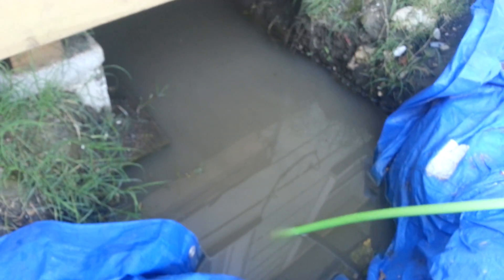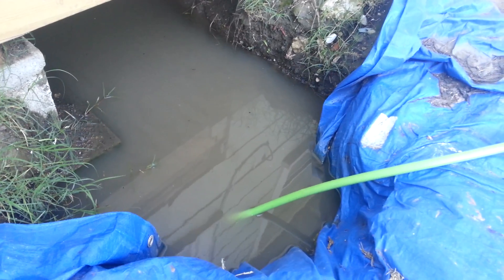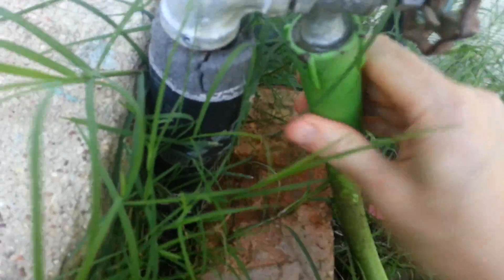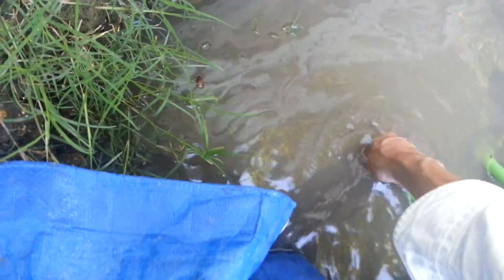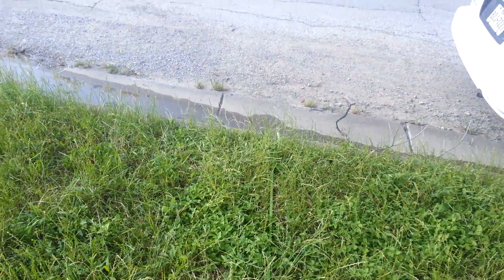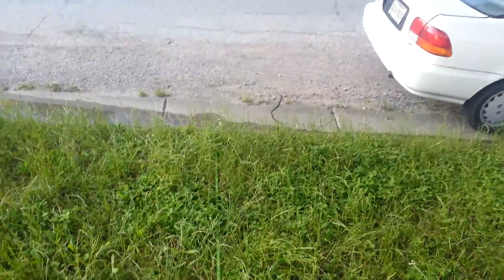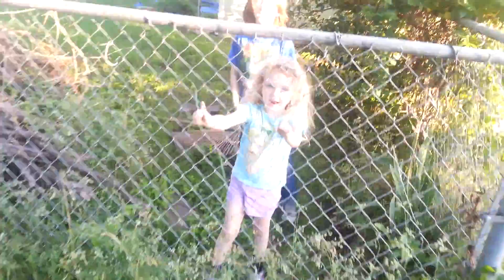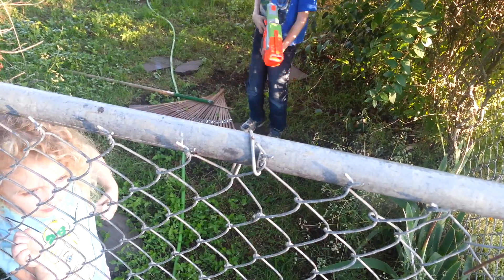How to siphon without sucking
How to drain a water pit using natural vacuum vs sucking siphon